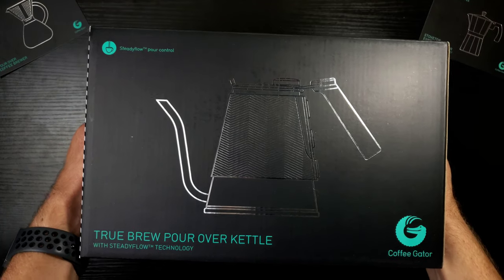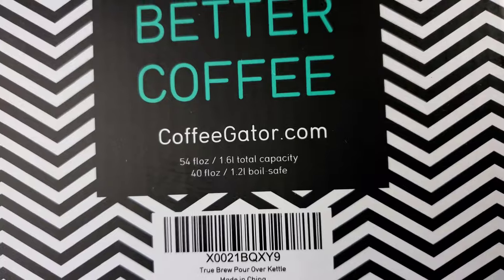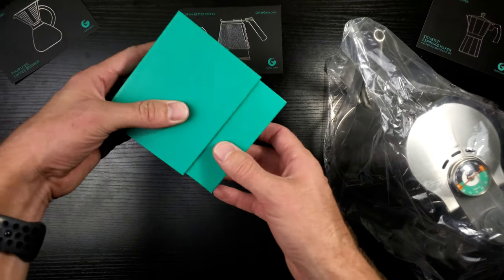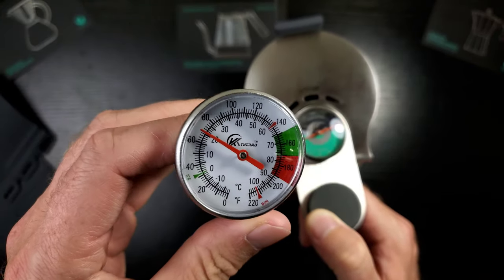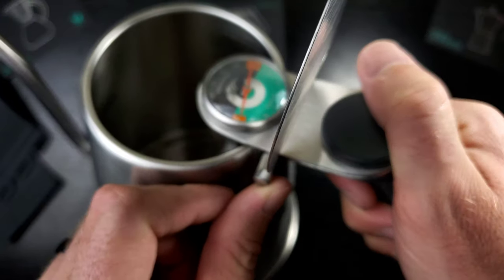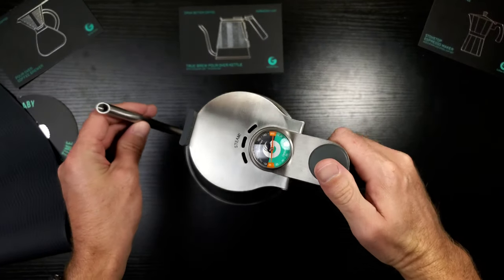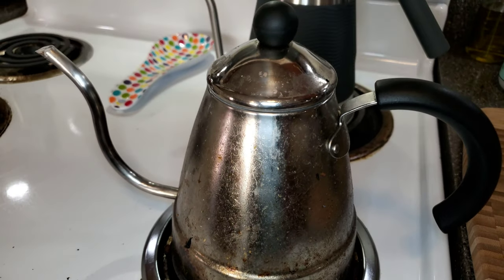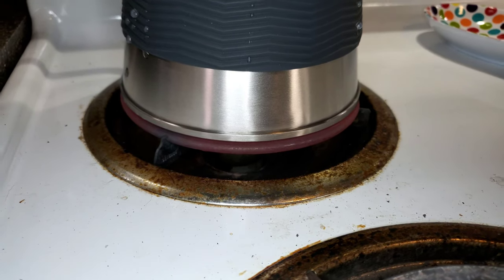"BEST" Coffee Gator Pour Over Kettle ☕ 2020 review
This is my review of the Coffee Gator Pour Over Kettle. so watch and enjoy 👍 😁